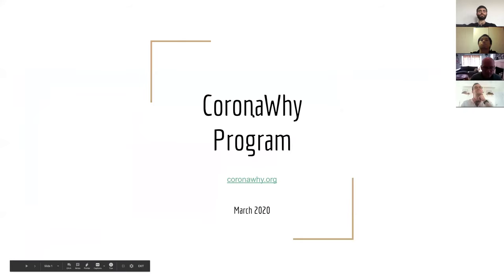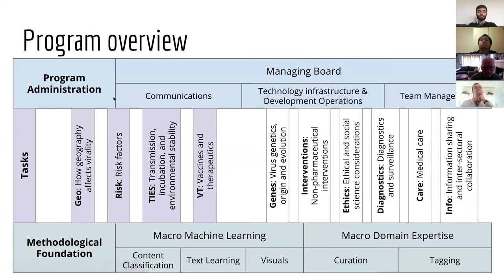CoronaWhy general Call: Mar 24, 2020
Call Summary - Mar 24, 2020

Agenda:

(20 min) We will dedicate a bit more time to discuss the next steps, pls read documents before the call:

(10 min) And to discuss blockers and very important past tasks that we are struggling to accomplish, if you know how to help PLEASE HELP:

- identify list of experts that would benefit the group and overall momentum (non-technical talent)

- template letter to send to the most relevant authors based on specific tasks

Action items to do:

- start getting a collection of different outputs (documents, notebooks, results)

- setting up individual channels and process for team assembly

- setting up a process for technical vs informational layers (trello vs github for specific tasks)